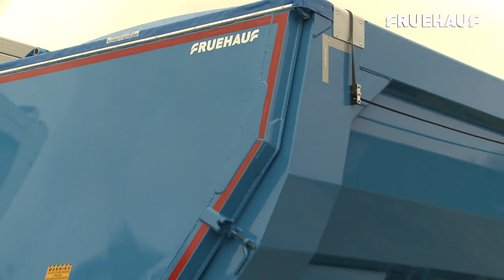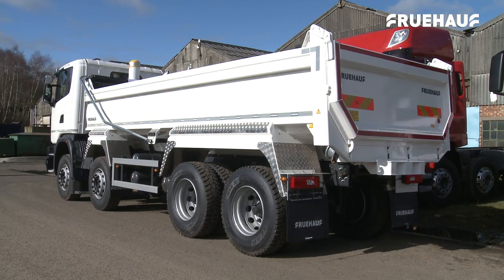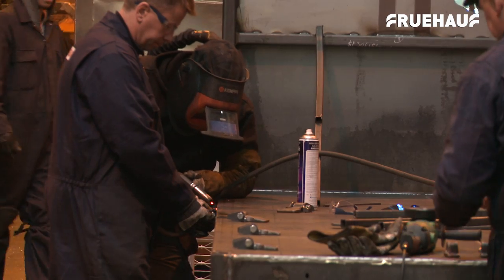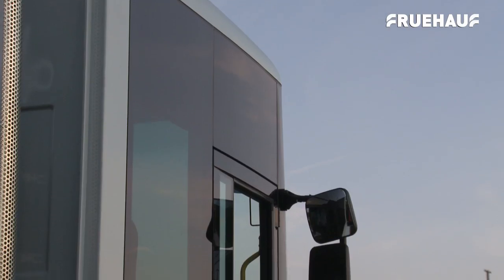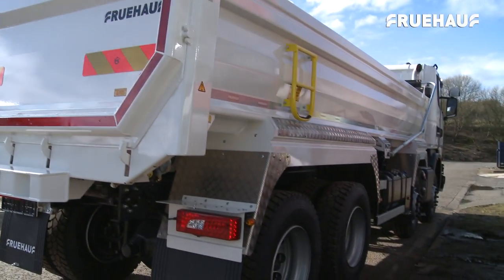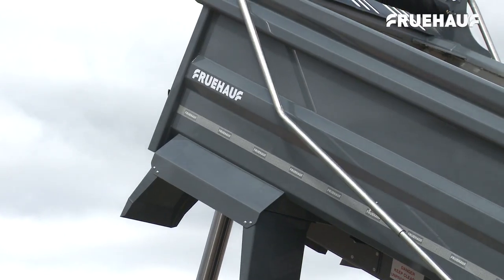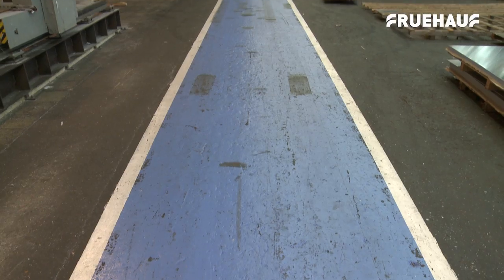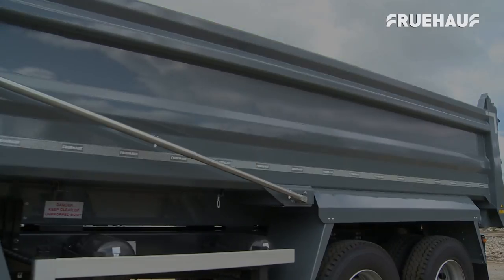Fruehauf 2016, breaking new boundaries - an overview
Fruehauf, the UK’s leading manufacturer of tipping trailers, have been busy breaking new ground in 2016.
Over the last eight months, Fruehauf have introduced a series of new rigid bodies, ranging from 3.5 and 7.5 tonne multi-purpose utility vehicles, to the 32-tonne more cyclist-safe Econic and the latest additions to the range – the LoadLite and Aggrelite lightweight steel and alloy rigid bodies.